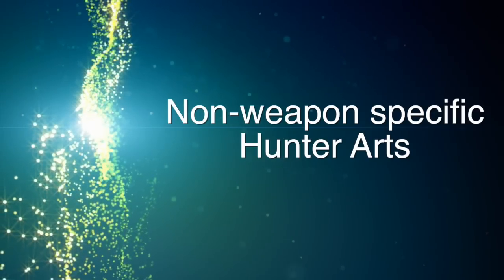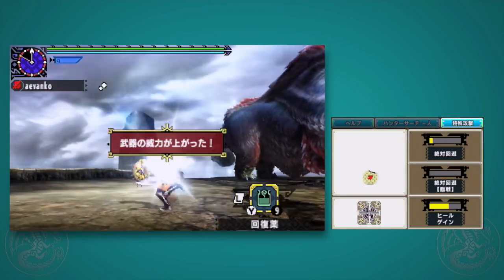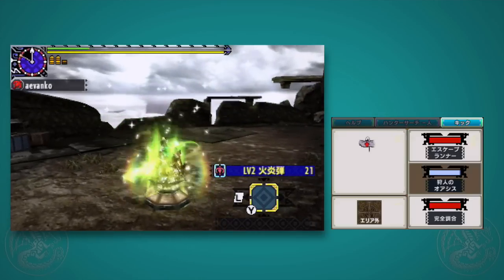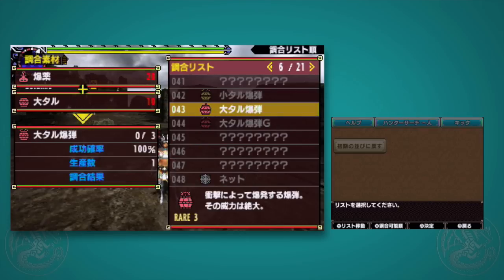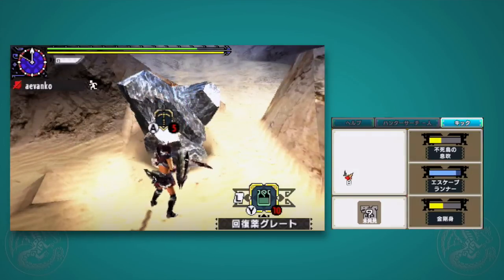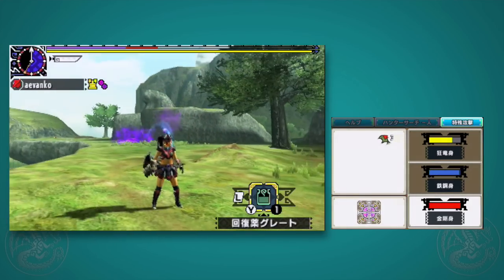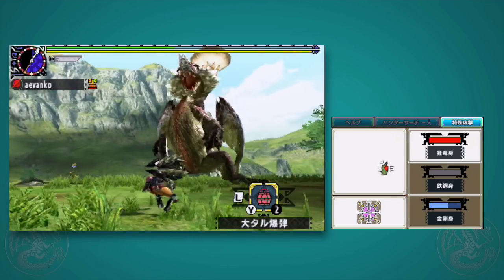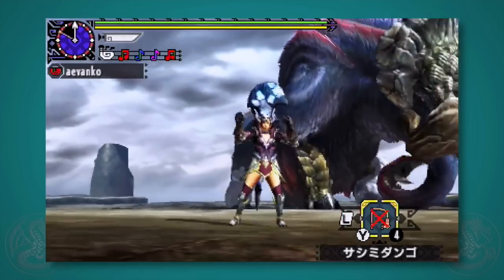Monster Hunter Generations (MHX): Common Hunter Arts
Absolute Evade: Unlocked at start
Absolute Readiness: Clear HR3 Wyvern Sand Runners
Heal Gain: Clear village 3-star Tusked Tantrum
Hunter’s Oasis: Complete 5 requests from Beruna Village
Escape Runner: Unlocked at start
Mass Combiner: Complete 5 requests from Pokke Village
Frenzy Fever: Clear HR6 Watch Your Steppe
Castle Walls: Complete 5 requests from Yukumo Village
Fortress Walls: Clear HR5 Fight or Uragaan!
Arisen Phoenix: Complete 5 requests from Kokoto Village